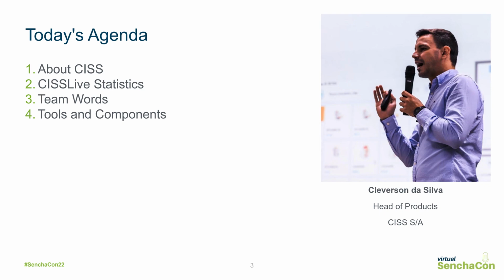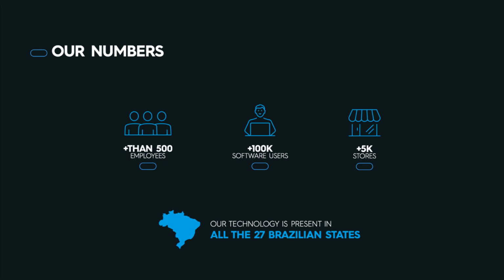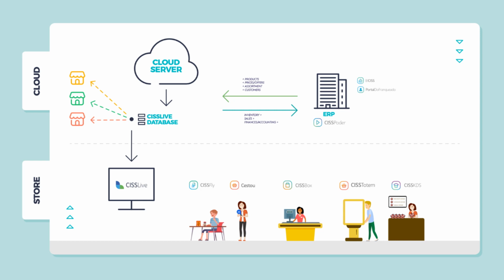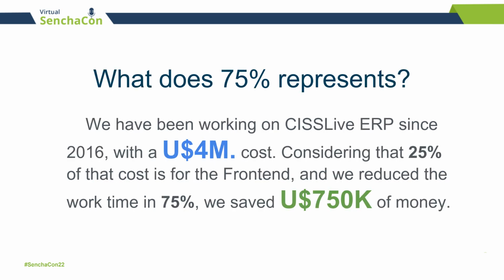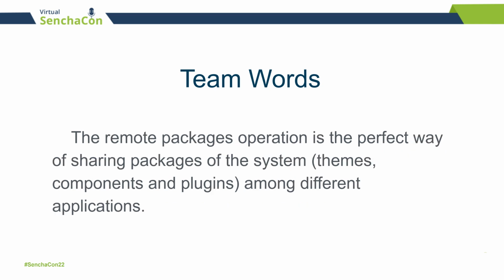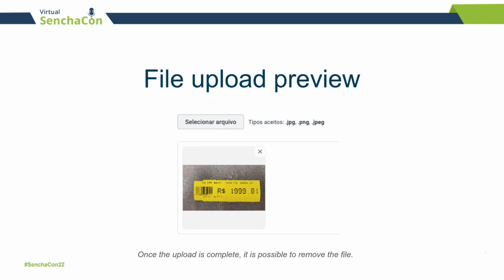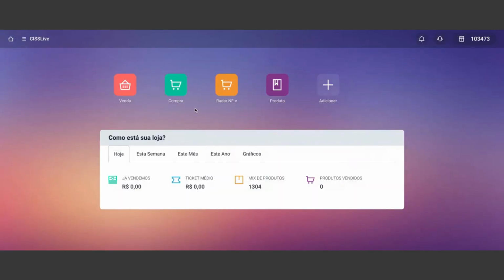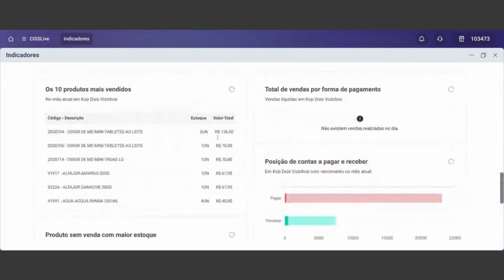SenchaCon 2022: Customer Success Story - CissLive ERP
A Brazilian company will share its Sencha Products experiences over the last years. CissLive ERP is a powerful and rich application built with Ext JS Framework by CISS S.A.